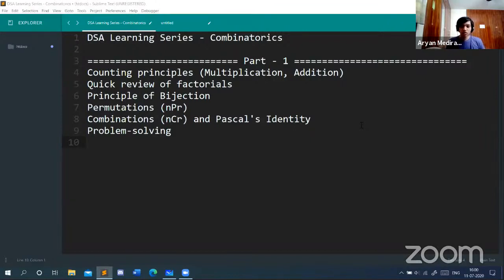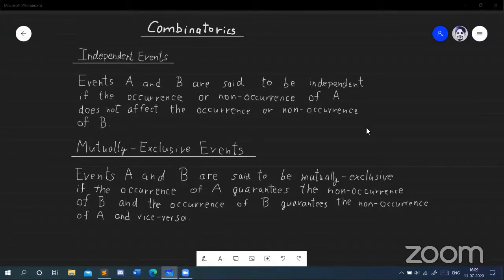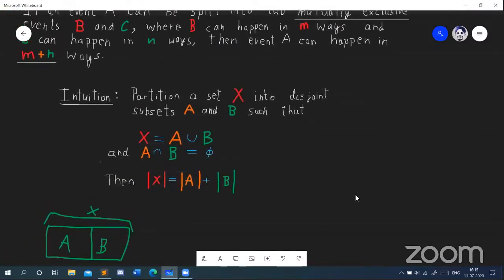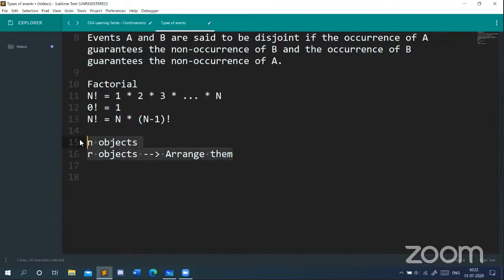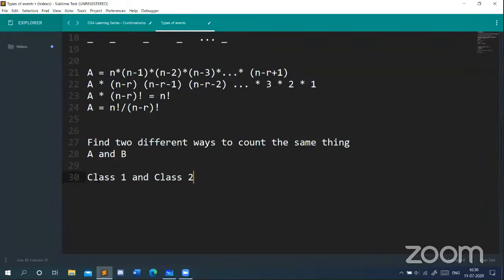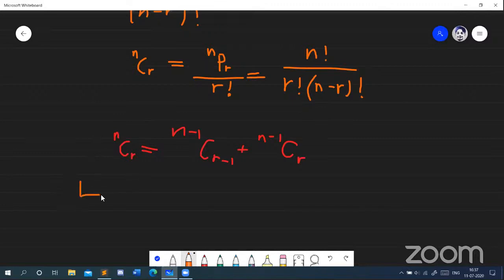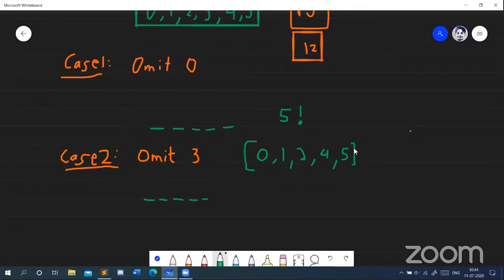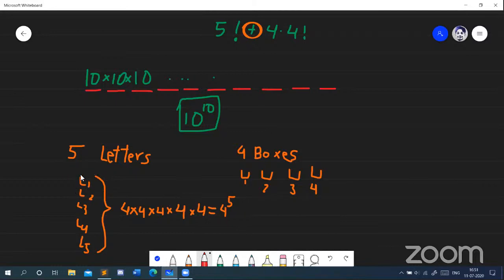[OFFICIAL] Live DSA Learning - Basic Combinatorics (Part 1) - Session 11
As part of the DSA Learning Series on CodeChef presenting you a Live DSA Learning Session on Dynamic Programming Basics by CodeChef volunteer Aryan Mediratta.

The topics discussed in the session are as follows -
-Counting principles (Multiplication, Addition)
-Factorials
-Principle of Bijection
-Permutations (nPr)
-Combinations (nCr) and Pascal's Identity
-Problem-solving